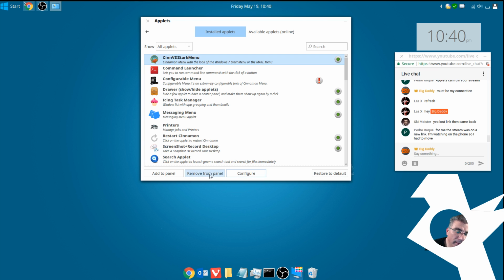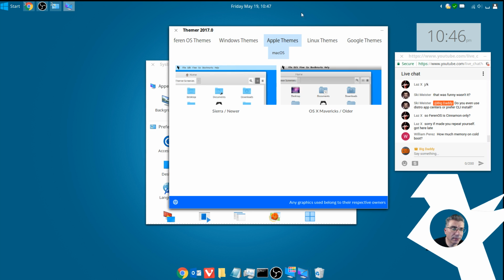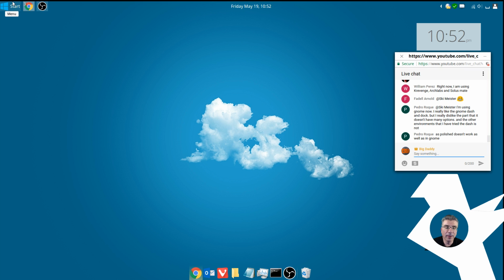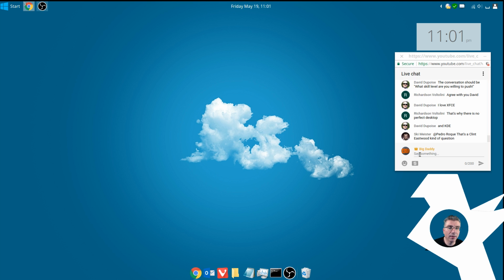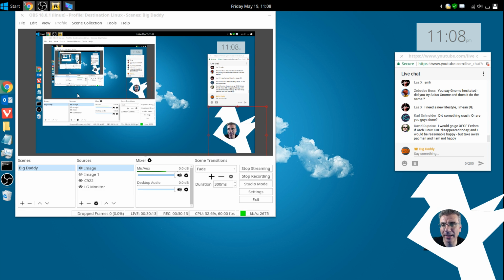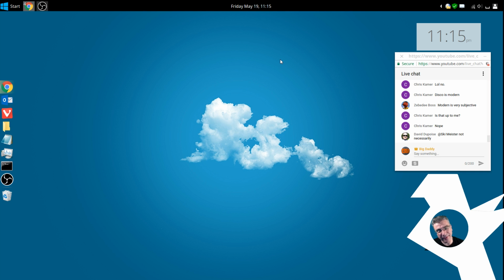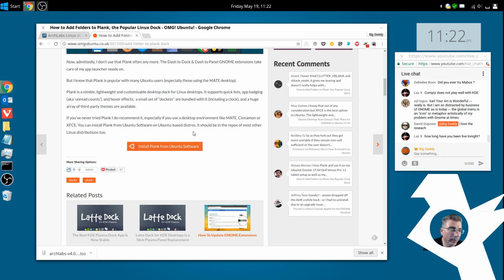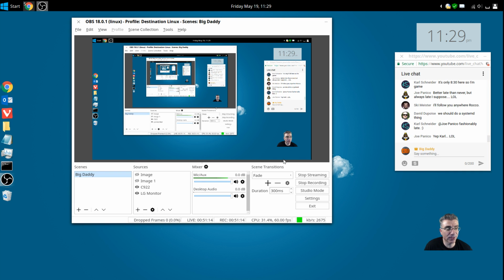FerenOS Live! 2nd half with group chat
Recorded Live so don't expect perfection but we will be looking at FerenOS

Don't Miss: "Ballistic Overkill on Linux Compilation"